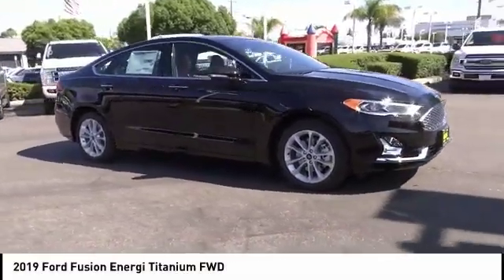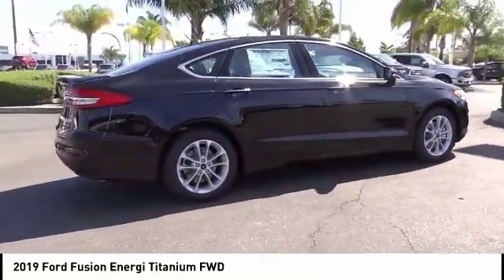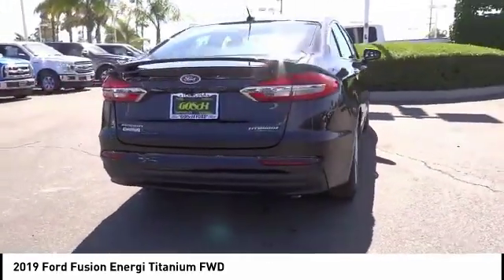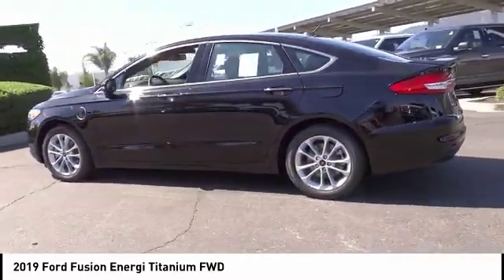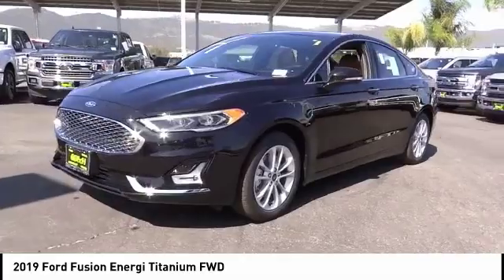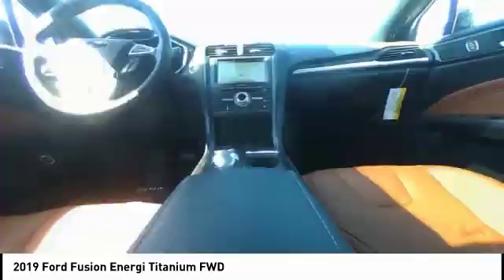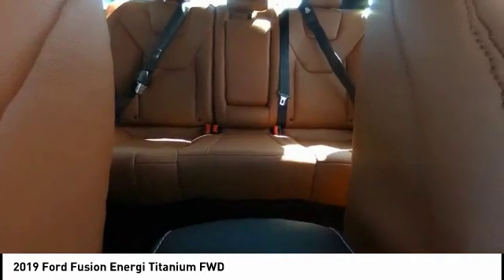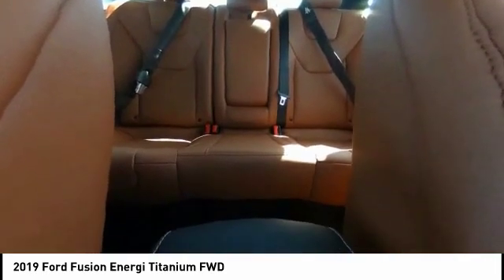2019 Ford Fusion Energi TEMECULA BEAUMONT MENIFEE PERRIS LAKE ELSINORE MURRIETA R191198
2019 Ford Fusion Energi TITANIUM FWD

26895 Ynez Rd.

GOSCH FORD TEMECULA PROUDLY SERVING TEMECULA, BEAUMONT, MENIFEE, PERRIS, LAKE ELSINORE, MURRIETA, AND SURROUNDING SOUTHERN CALIFORNIA LOCATIONS. THIS BLACK 2019 Ford FUSION ENERGI IS EQUIPPED WITH A I4, AUTOMATIC TRANSMISSION, AND RECEIVES AN ESTIMATED . GOSCH FORD TEMECULA 26895 YNEZ RD. TEMECULA CA 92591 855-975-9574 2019 Ford FUSION ENERGI TITANIUM FWD Stock #: R191198 | VIN: 3FA6P0SU4KR252042 | 2019 Ford Fusion Energi Titanium FWD HEATED STEERING WHEEL POWER WINDOWS Gosch Ford Temecula